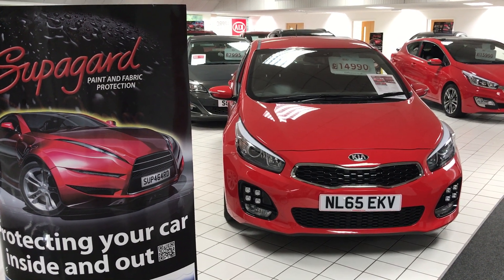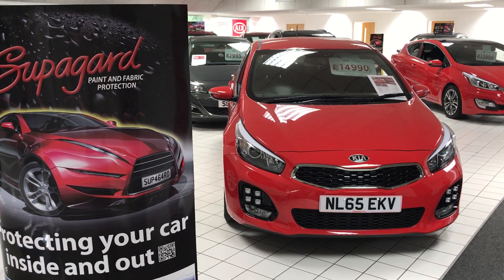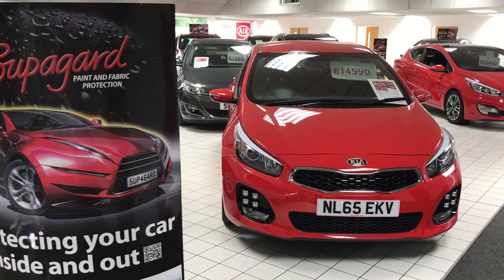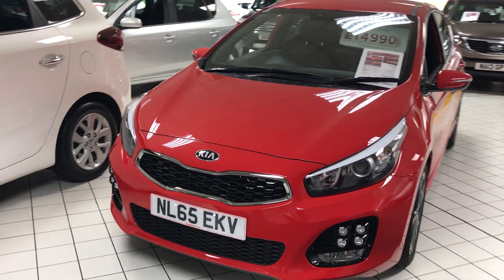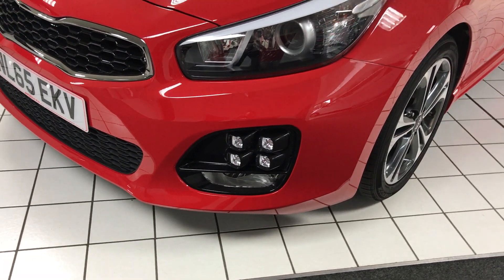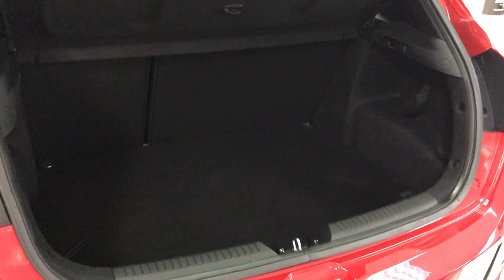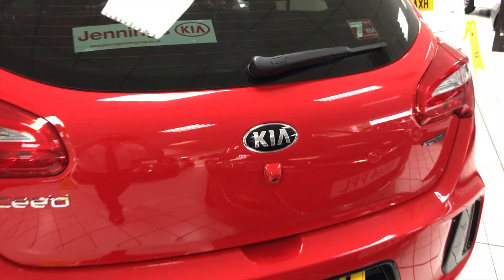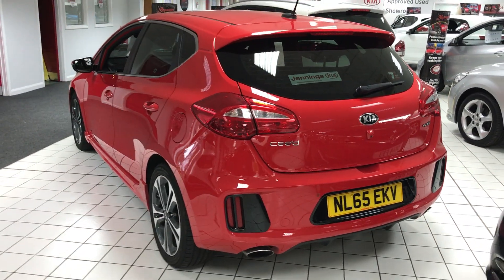Used Kia Ceed 1.0T GDi ISG GT-Line 5dr Red 2015